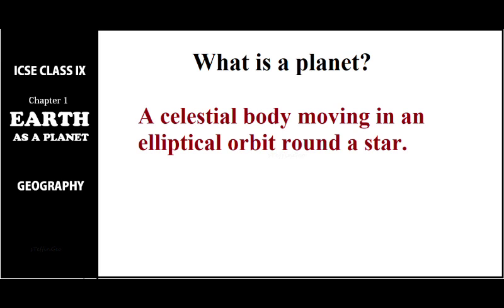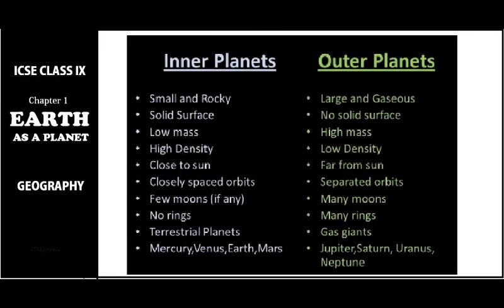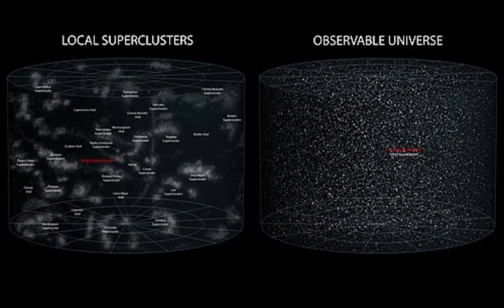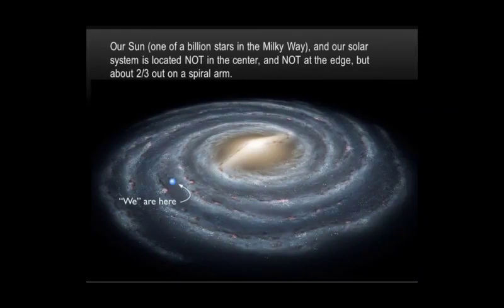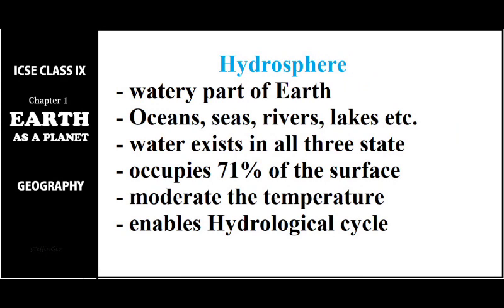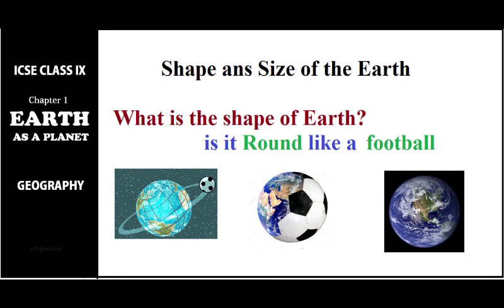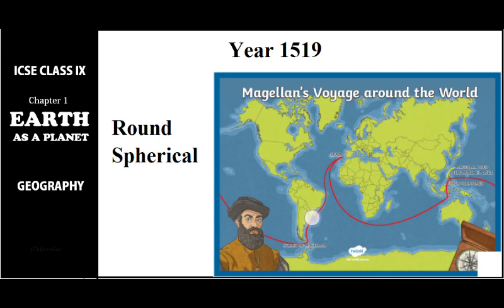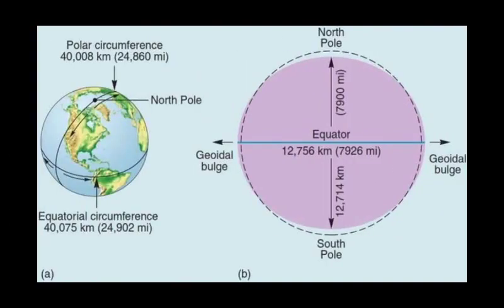Earth as a Planet (part 1) ICSE Class 9 Geography